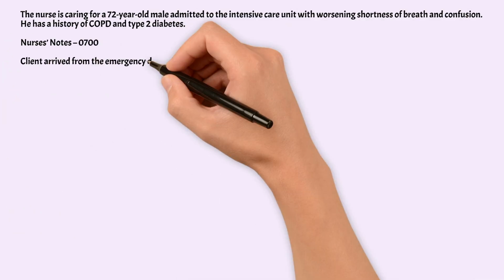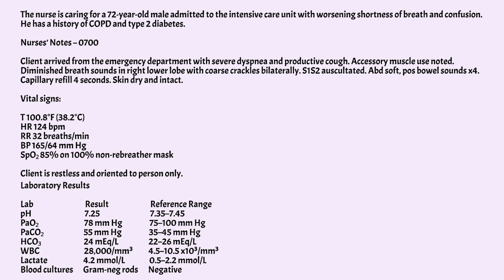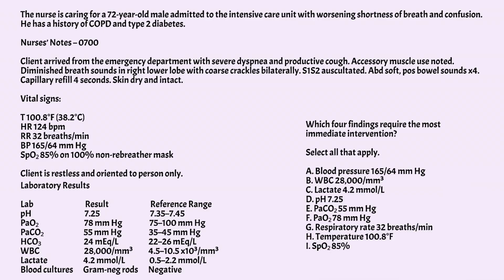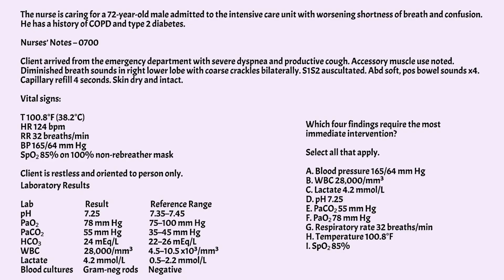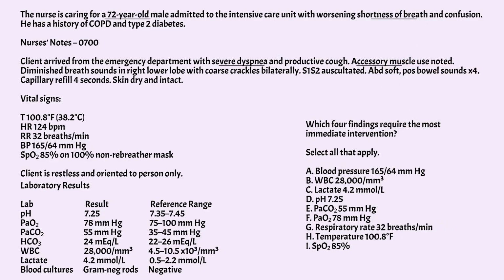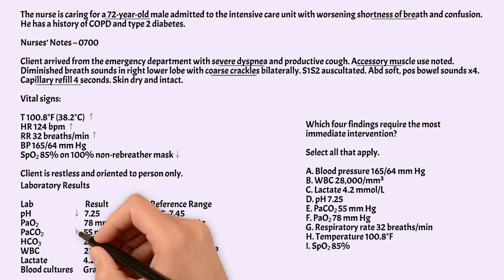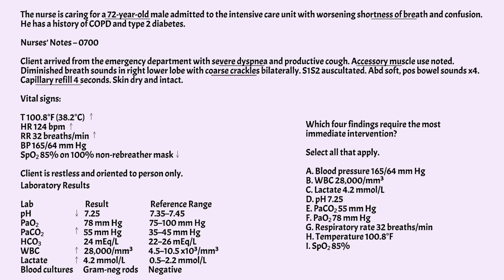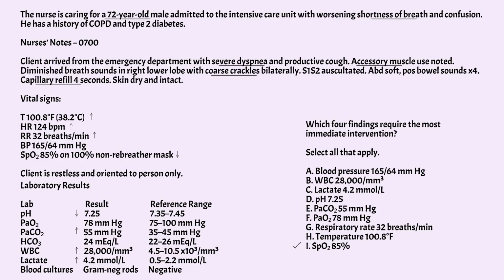Hard NCLEX Case Study- Next Gen NCLEX Practice: Priority Patients & Clinical Judgment Walkthrough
Struggling with Next Gen NCLEX priority and case study questions? Not sure how to apply clinical judgment under pressure?

In this video, we walk step-by-step through Next Gen NCLEX Practice: Priority Patients & Clinical Judgment Walkthrough, breaking down exactly how to approach high-level priority question.

This isn’t just practice — it’s strategy.

At Breaking Down Nursing, we focus on teaching you how to think like a nurse, not just memorize answers. You’ll learn how to slow down, identify unstable cues, and confidently eliminate distractors — even in complex Next Gen case-style questions.

Perfect for students preparing for:
• NCLEX-RN
• NCLEX-PN
• ATI
• HESI

If priority and delegation questions make you nervous, this video will change the way you approach them.